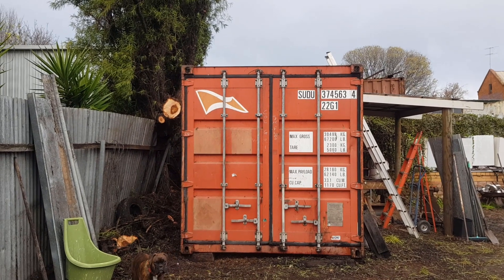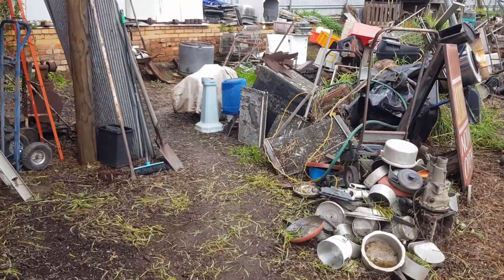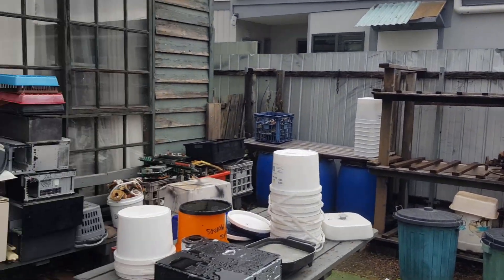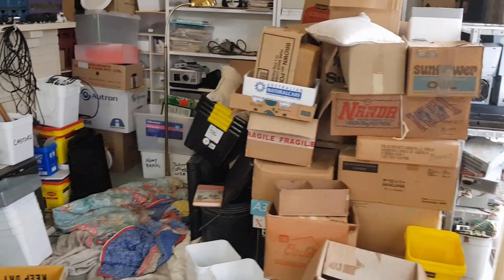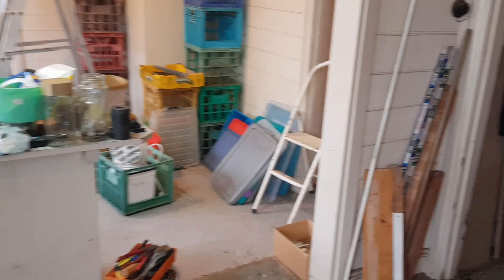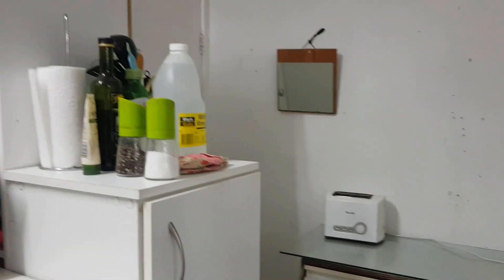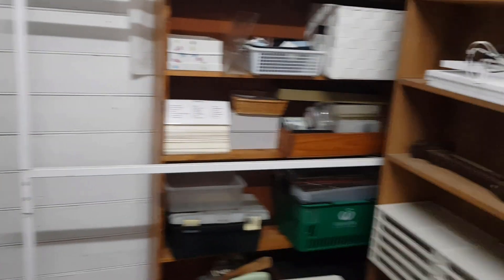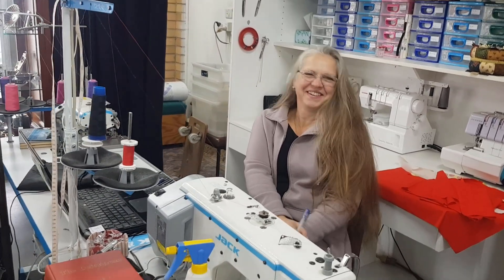The great clean-up Part 31 - The Shipping Container has Sold! Now we have to empty it! 23 Days to go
Great news - we've sold the shipping container already! And to make it even better, the guy has cleaned up the old tree and has taken the branches away! Happy days! Now we just have to empty it - quickly!